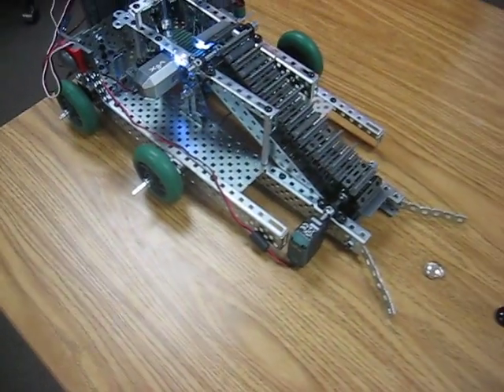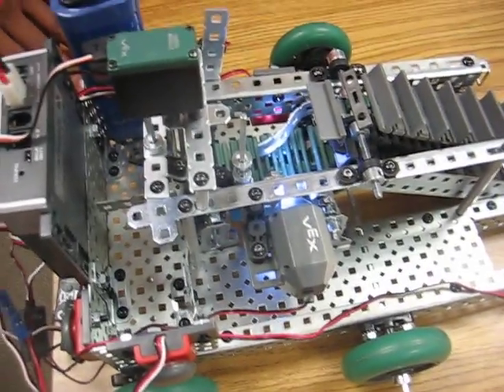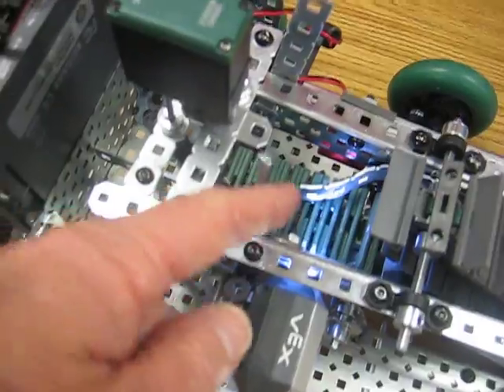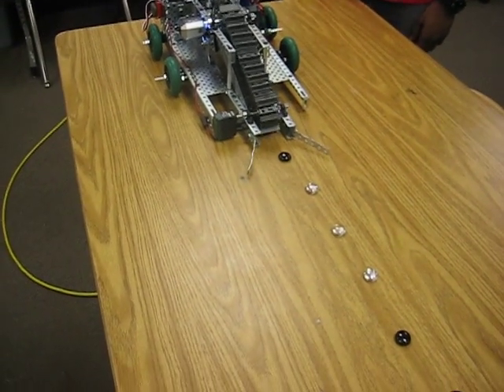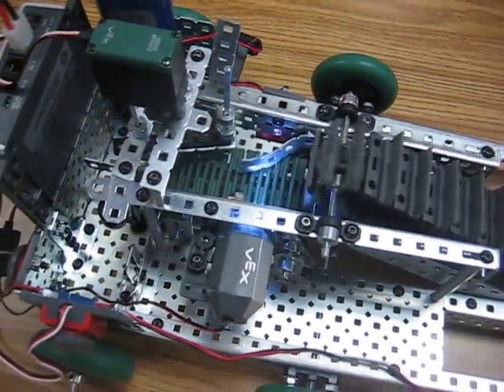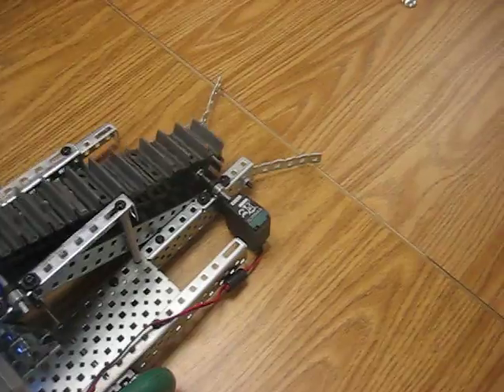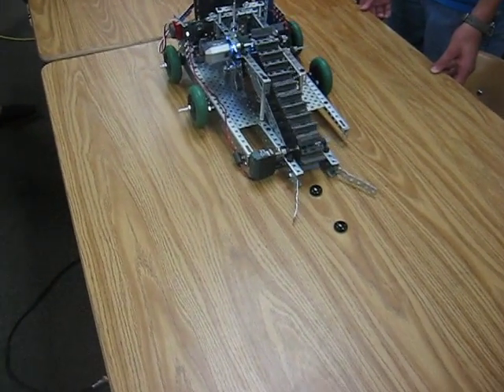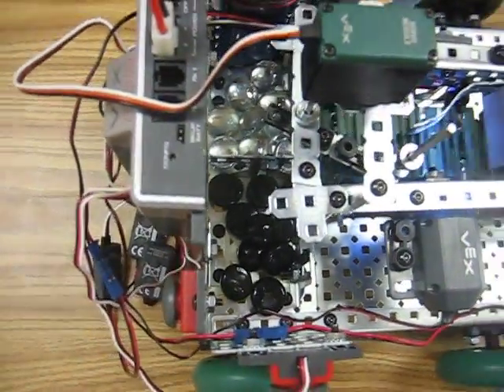PLTW POE VEX Robotics Project - Mechanical Harvester #3 - April 2013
This project was completed by a group in our King HS POE Period 6 class - the assignment was to design and build an agricultural harvester that would pick up two types of 'nuts', and sort them by color.  They had to first pick them up, then sort them with some sort of light sensor.  They had to harvest 20 'nuts', 10 of each color (light and dark).  This was the first year we've done this project (instead of a marble or materials sorter), and these kids were rock stars!  Cool stuff!